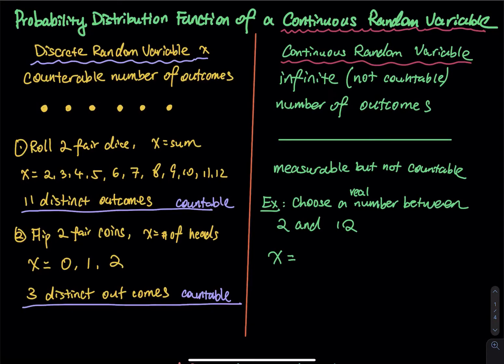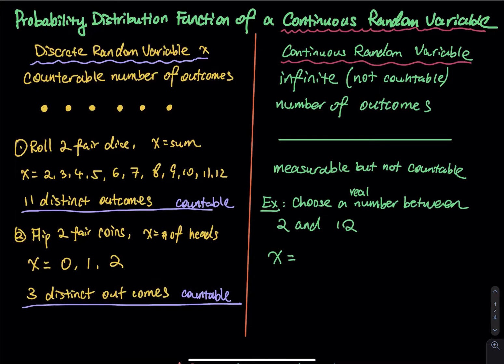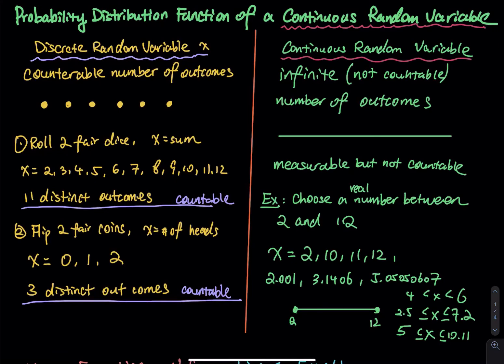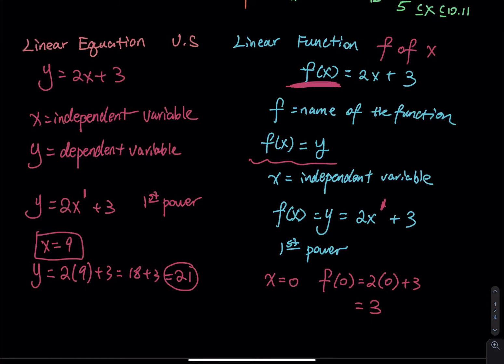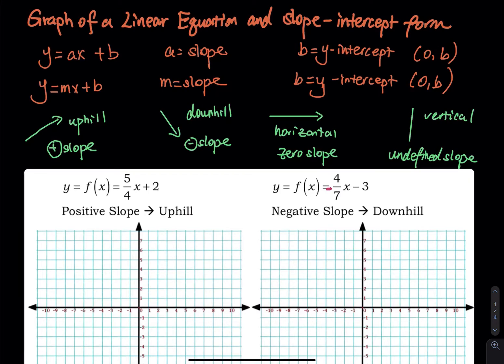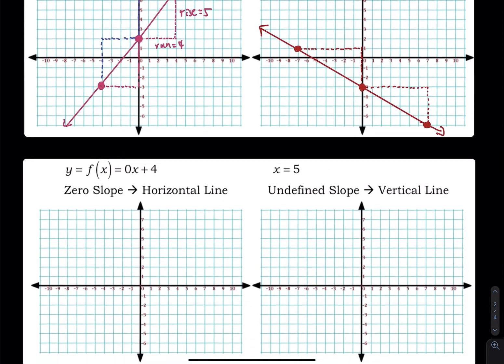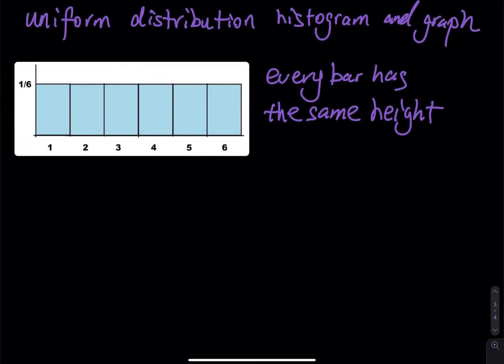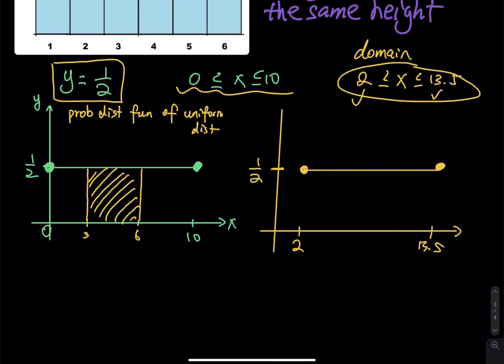5.1 Part 1/1: Introduction to Continuous Random Variable & Uniform Distribution | Elementary Stats